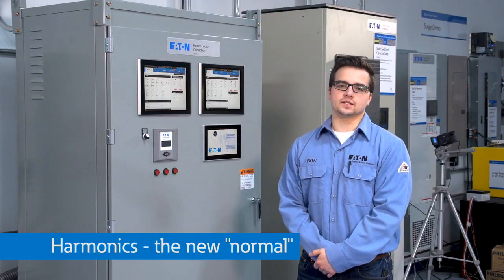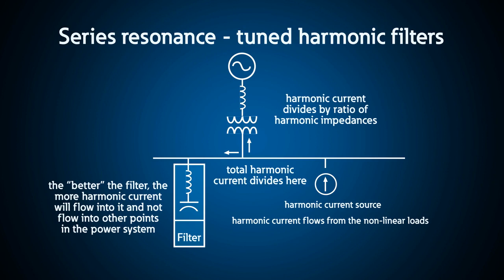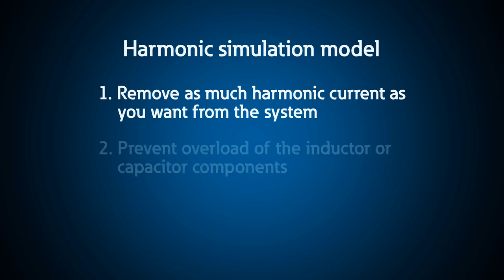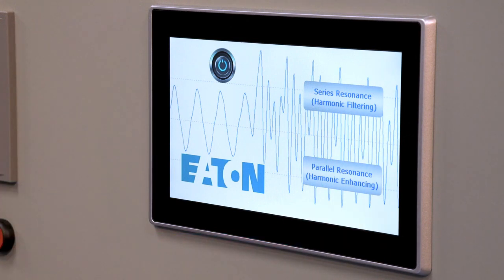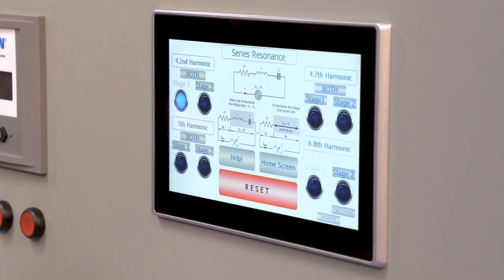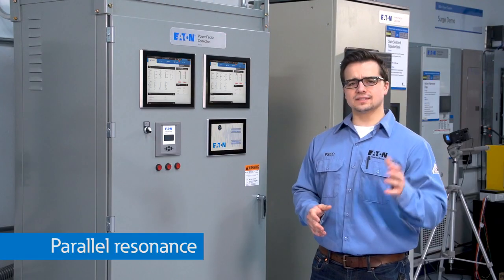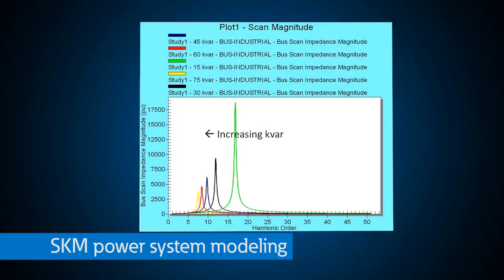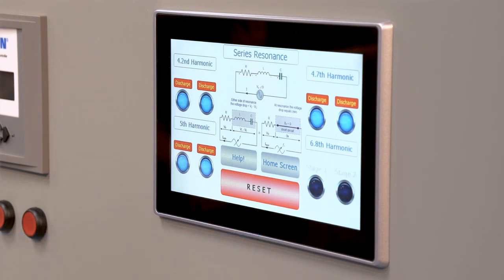Harmonic Resonance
The Tacoma Narrows Bridge was classic mechanical resonance. This video explains a similar problem with electrical systems when capacitors are applied with harmonic loads. At PSEC, we have a great demo to show series and parallel harmonic resonance.